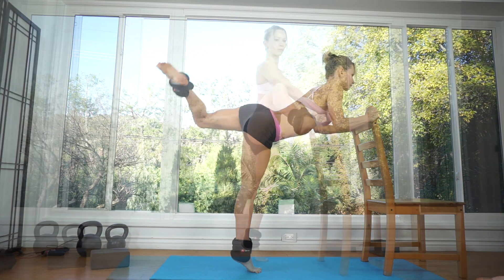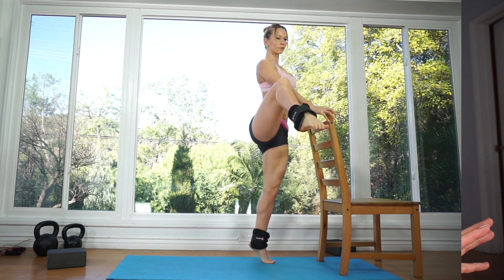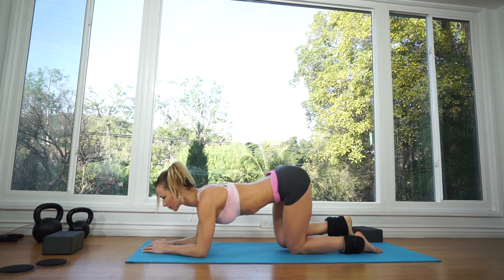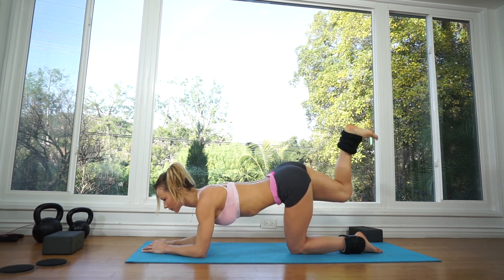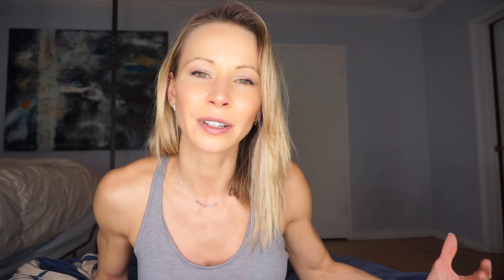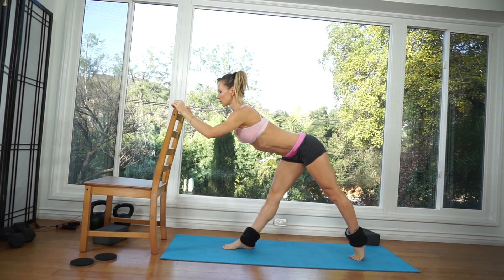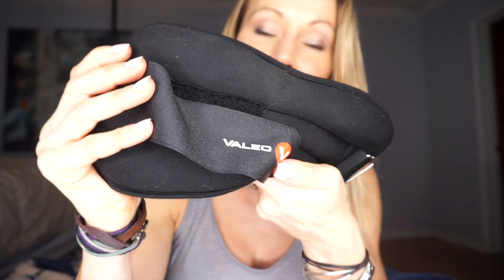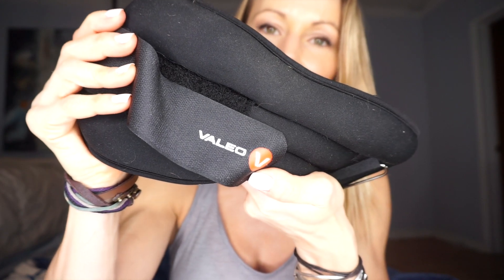TONE UP YOUR LEGS WITH ANKLE WEIGHTS | ZGYM WEEKLY COFFEE TALK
Do you want to workout with me daily?

Mailing Address:
Zuzka Light
12400 Ventura Blvd #1252